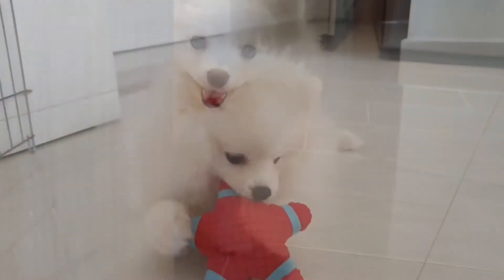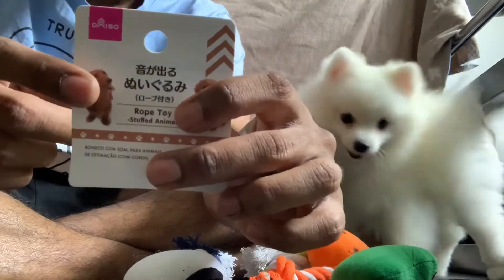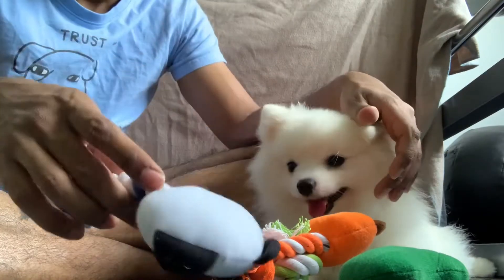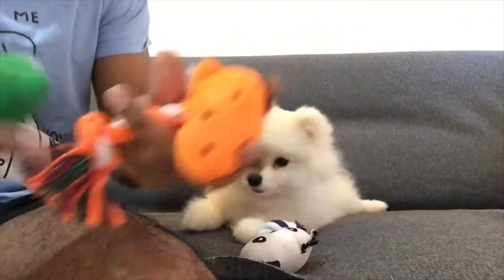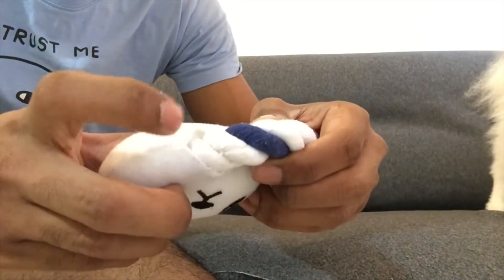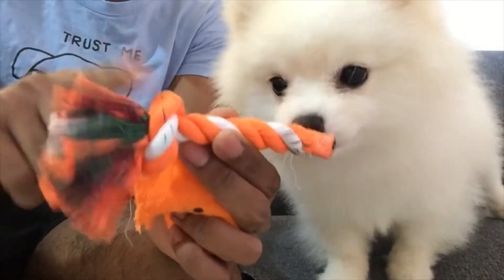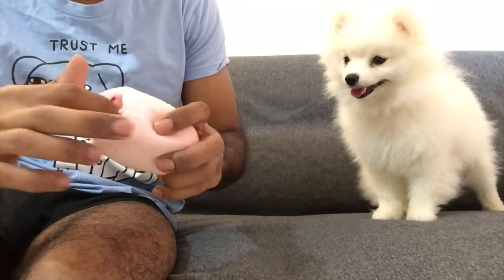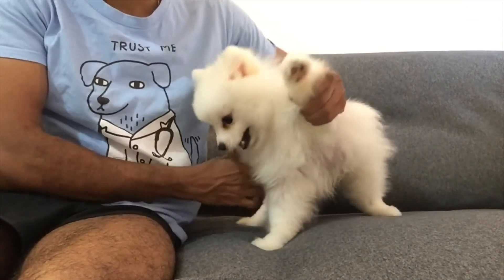Toys with Kevin - Daiso Dog Toys 2! (Dog Toy Review)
Hi everyone! Thanks for joining me for my little doggy toy review. Today we’re looking at some more toys from Daiso. They didn’t last very long but they were pretty fun. Check me out on Instagram @kevinthelittlepom! Thanks everyone!